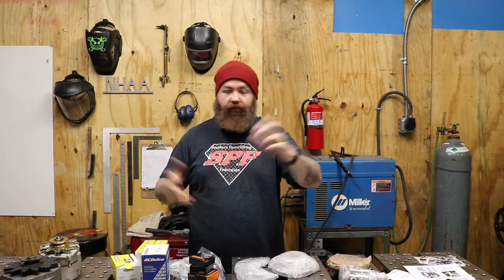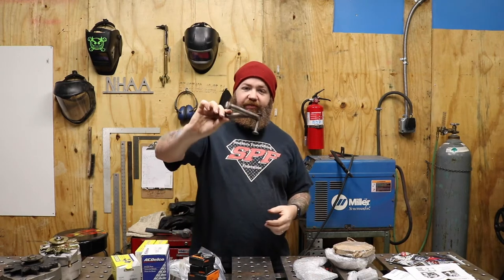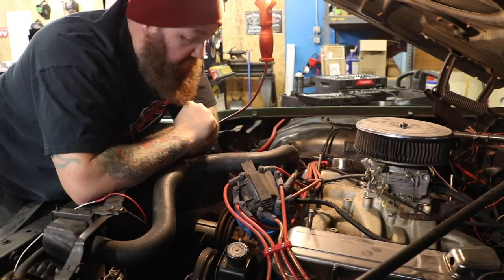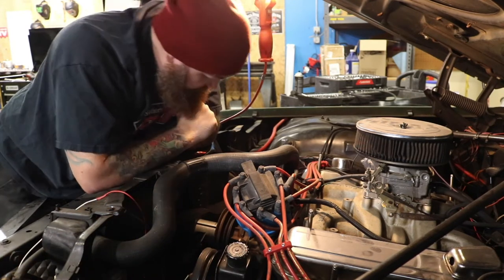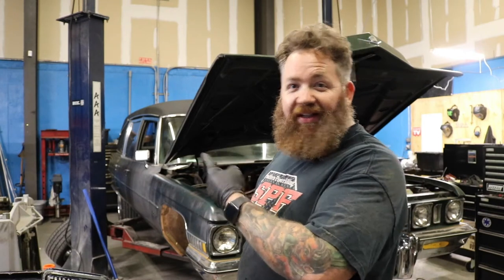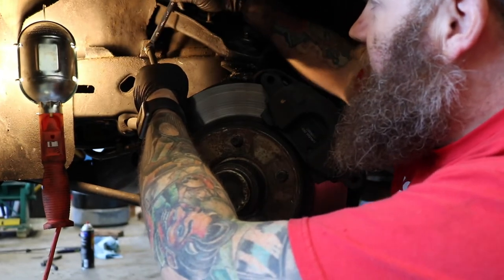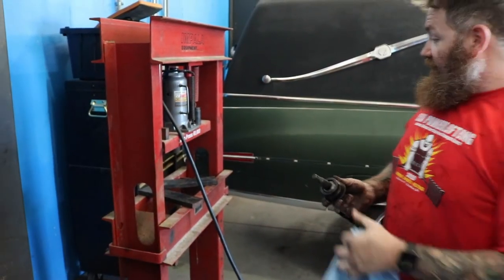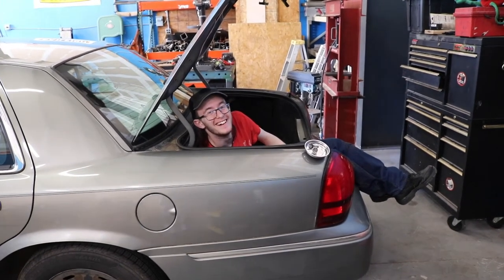Episode 8: Working on my 1972 Cadillac hearse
The big annual National Hearse and Ambulance Association meet is coming up and I need to be able to drive from Georgia to TN without too many things going wrong (knock on wood).  Decided to do some suspension work, new pulleys and alternator, make a bracket for the starter and a few other odds and ends.  I know this is a lot longer than normal videos but it was fun to make.